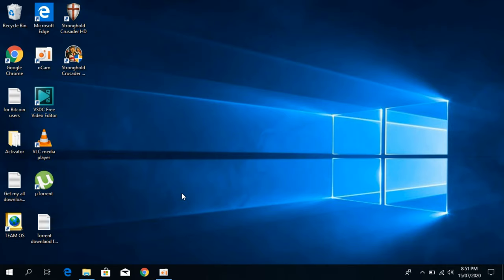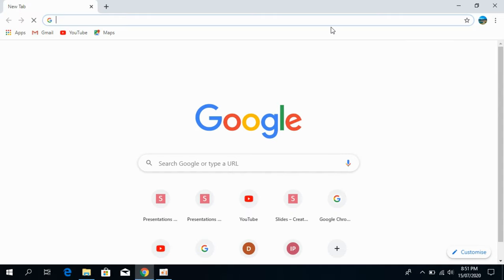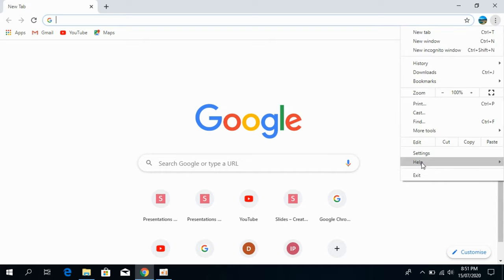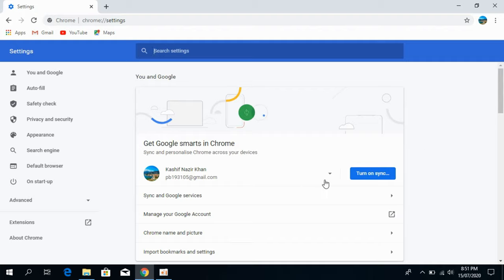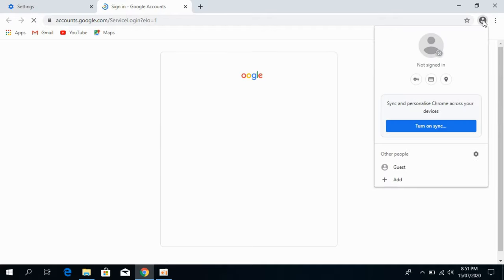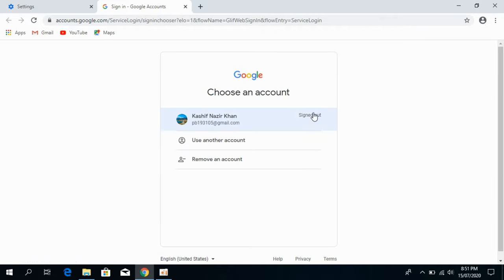How to Sign Out of Google Account on Computer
Learn How to Sign Out of Google Account on Computer. It is quite simple to remove google account on your PC/Laptop, follow this tutorial.

0:00 Intro
0:05 Sign Out of Google Account on Computer